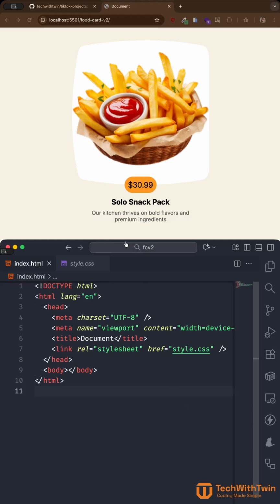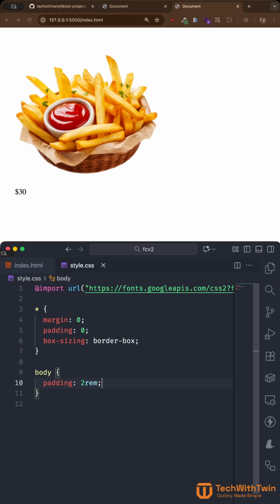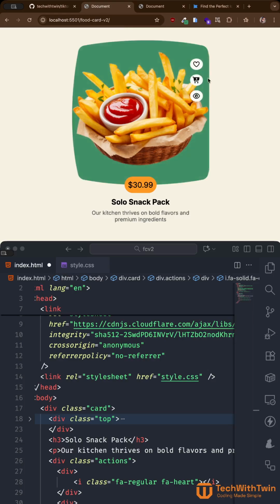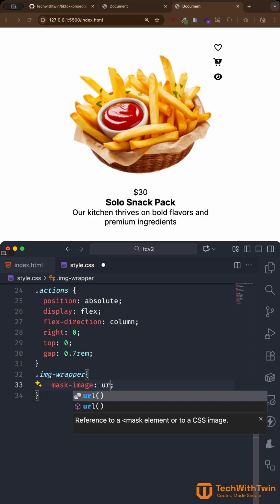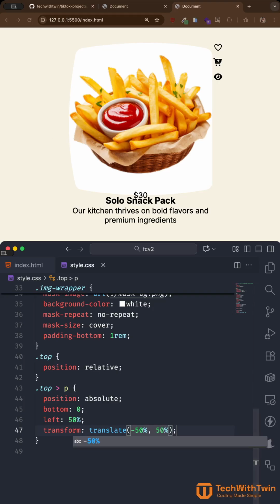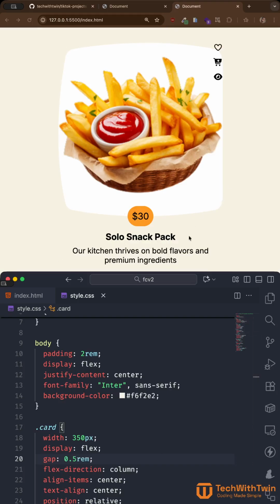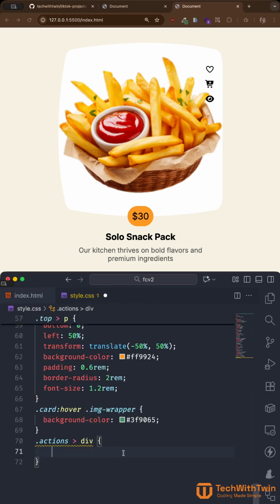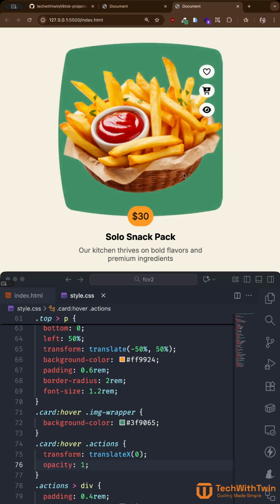Food card v2 usng HTML, and CSS. | TechWithTwin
In this tutorial we are going to learn how to create a food card v2 using HTML and CSS.